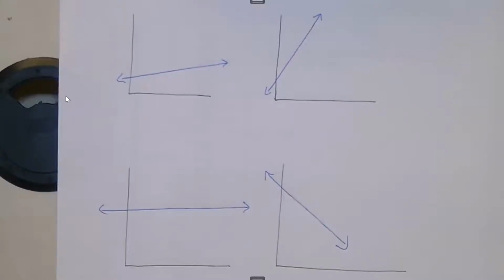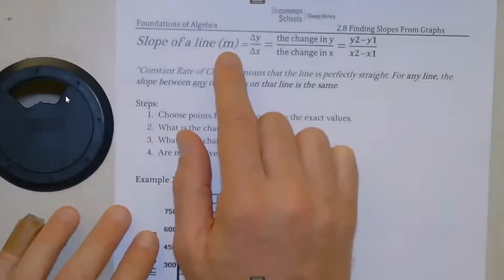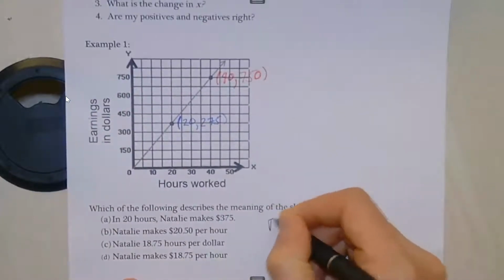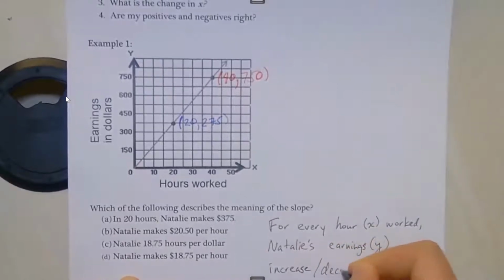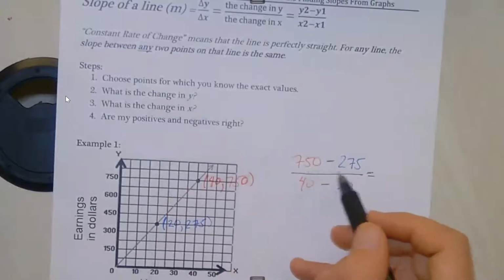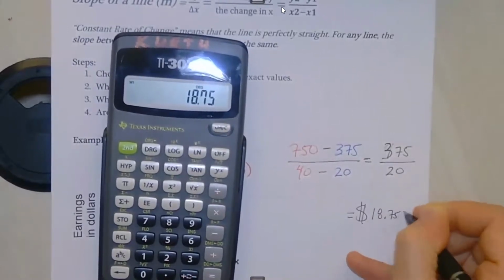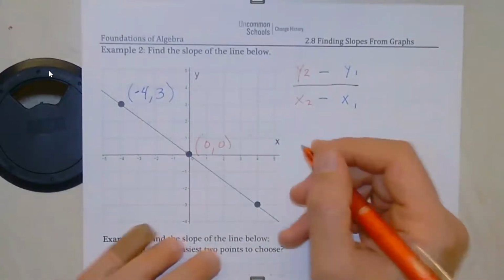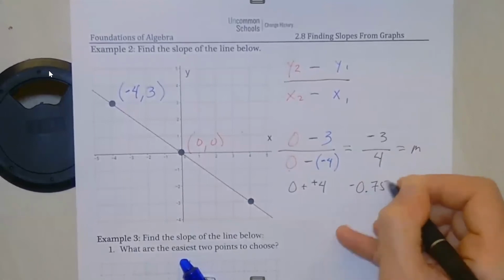Calculating Slope from a Graph